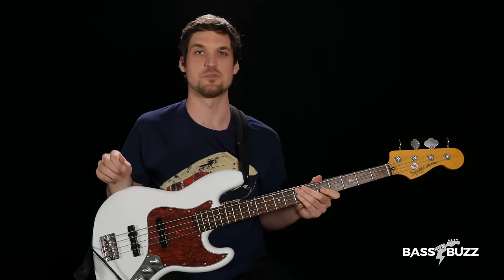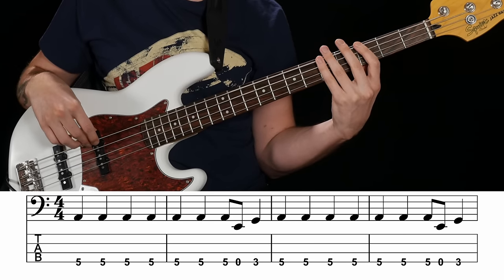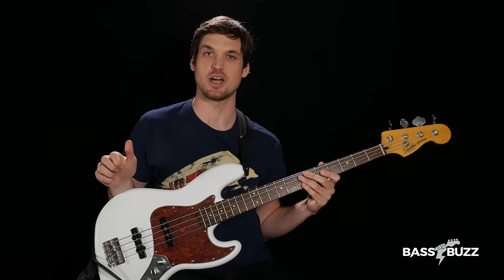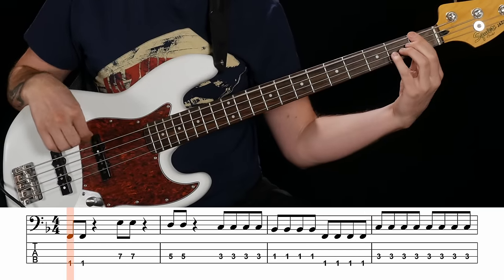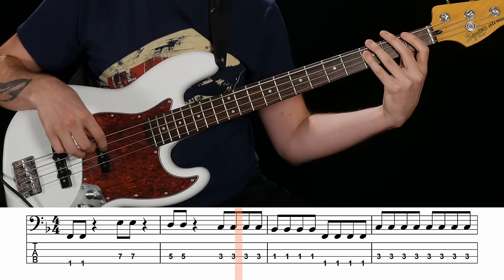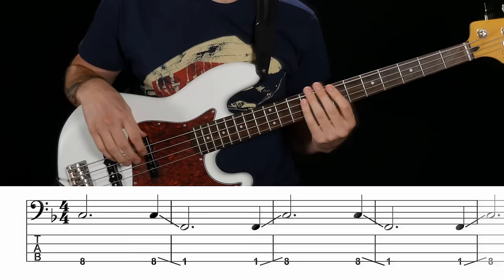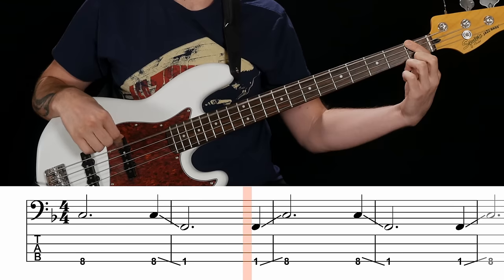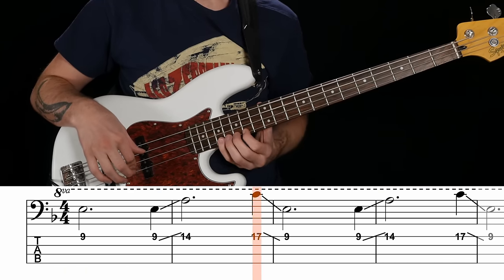3 Beginner Bass Riffs (You Can’t F*** Up)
I’m gonna show you some fun beginner bass riffs that you don’t stand a CHANCE of f***ing up. I dare you.

The first tune from the Talking Heads will get you started with a recognizable riff you can play even if you just started. (thanks Tina Weymouth)

And I'll show how to get your notes short and tight like Tina's with some left hand muting, which is an important skill for bass playing in any style.

Next up is a classic single from Green Day, with beginner-friendly riffage supplied by Mike Dirnt.

If you don't already know about how important "chugging" is for bass players, this is a good beginner bass riff for you. Once you start chugging, you’ll be doing it happily for years.

Then it's time for some freaking epic bass slides on an old Lou Reed song (which you might know best as a Tribe Called Quest sample).

I’ll show you the secret to being able to do massive slides without getting lost. Because slides only sound good when you end up in the right place at the end. :P